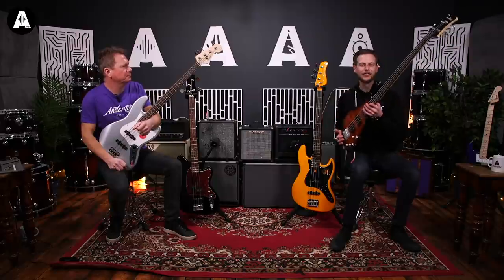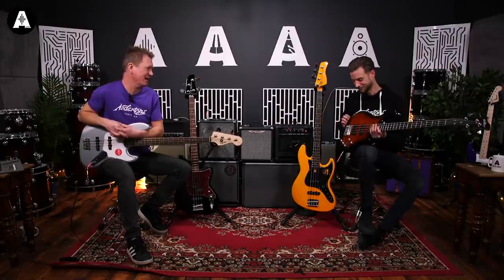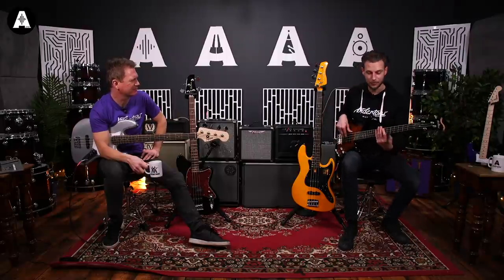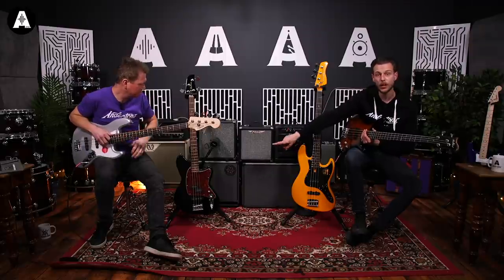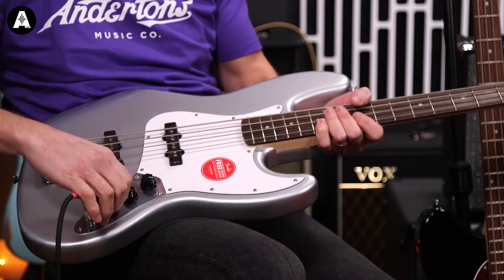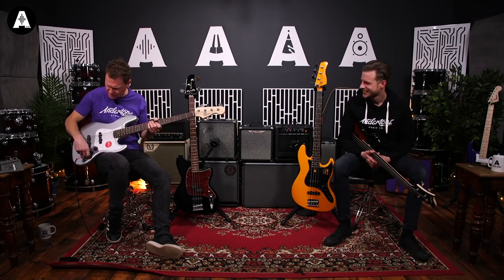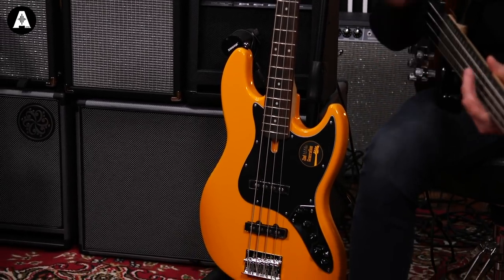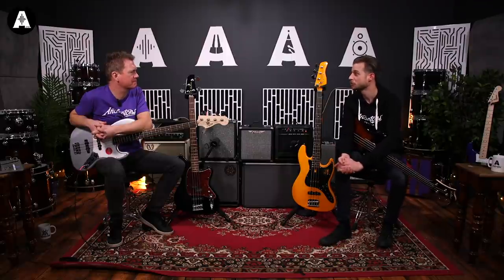We're Talking Bass Bundles - The Best way to Start Learning the Bass Guitar?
👆 Looking at bass starter packs? Then today's video is for you! With something for everyone, Nathan & Lee check out an array of bass bundle options from popular brands such as Squier, Ibanez, EastCoast & Sire. Giving you everything needed to get playing!

Learning to play the bass guitar can be an intimidating task. With so many options available online, choosing the right gear for you can be enough to put anyone off. To cut through the confusion, we've created a wide selection of bass bundles from some of our industries most popular brands.
With options such as the Squier Jazz bass, Ibanez Talman & Sire V3, our bass bundles give you everything needed to get going & get playing!

Why not read our Bass Buyer's Guide?

↪️ Episode Guide ↩️
» 0:00 Intro Jam Between Nathan & Lee
» 1:35 Bass Bundles: What's In Them?
» 2:33 EastCoast Bass Bundles
» 3:45 How Does It Sound?
» 5:13 Ibanez Bass Bundles
» 5:53 Squier Jazz Bass Bundle
» 6:14 Let's Get Some Tones
» 8:38 Sire & Ibanez Upgraded Bass Bundles
» 9:59 Let's Hear The Sire Bass Bundle